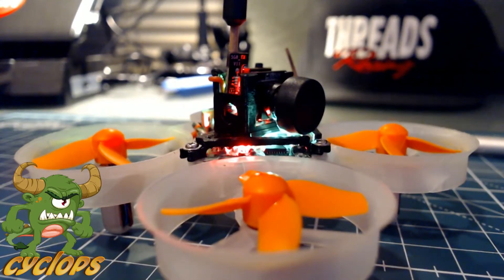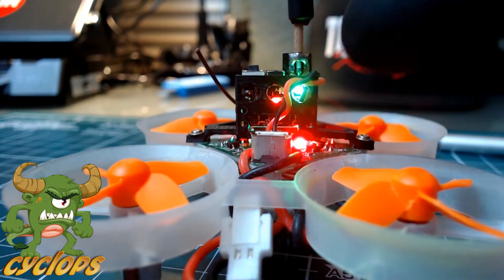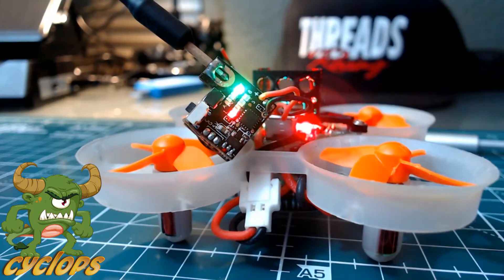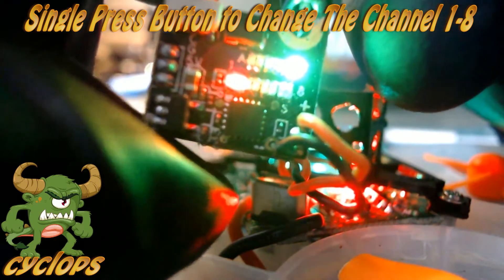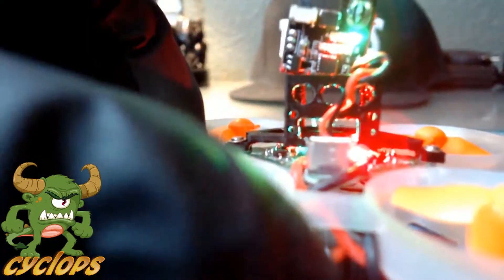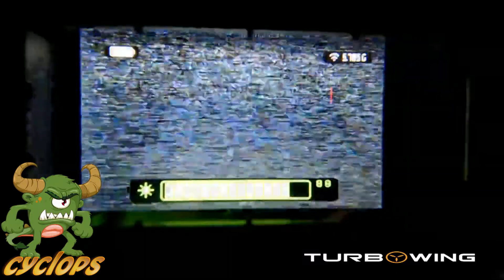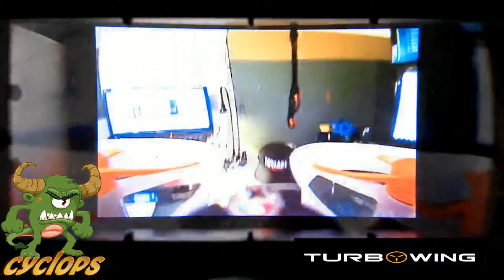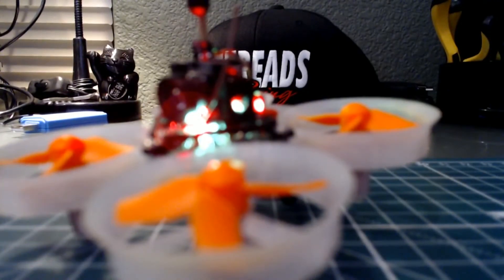THE ALL NEW CYCLOPS 25MW FPV CAMERA INSTRUCTIONS AND DEMO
THE ALL NEW CYCLOPS 25MW FPV CAMERA INSTRUCTIONS
TURBOWING HAS DONE IT AGAIN WITH THIS AMAZING CAMERA,

-Double Tap Long Press To Enter Into The
Change Frequency Mode
then single press to chose freq A-F
to save Double Tap Long Press.

-Single Press Button to Change The Channel 1-8

Features:

1.This product 5G8-TX V11 is a 5.8G camera
2.48 Channel
3.Support touch switch select channel Frequency group
4.8LED display channel and 6LEDS display frequency group information;
5.Wide lens angle
6.Miniature and light weight design
Package Included:
1 x 5.8G 48CH FPV Camera
1 x Cable
1 x Copper Tube Gain Antenna

Turbo Penguin - Sound Remedy & Nitro Fun
Nova - Rameses B